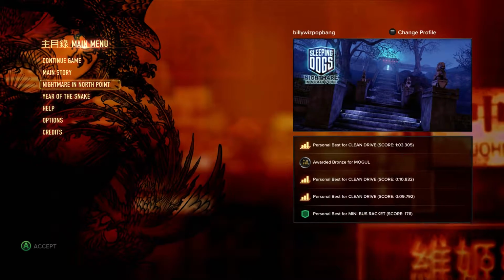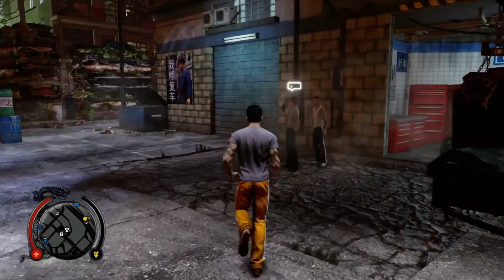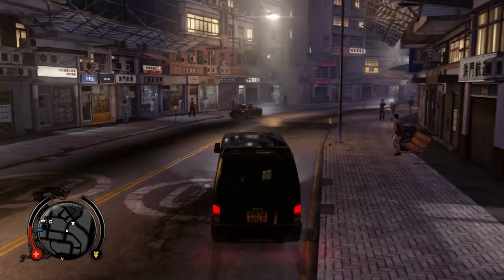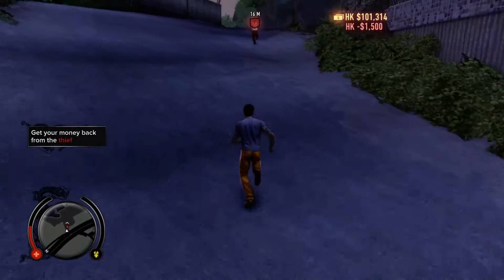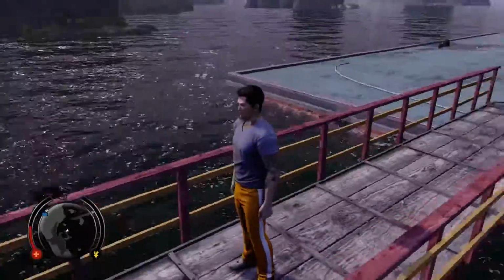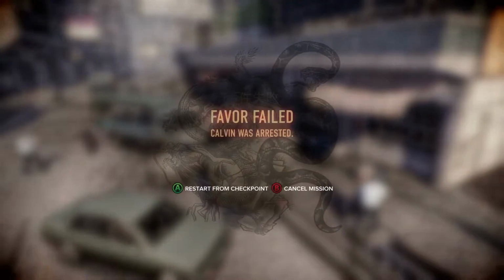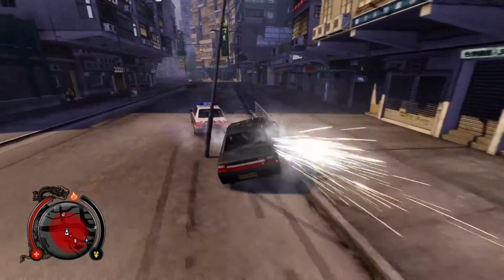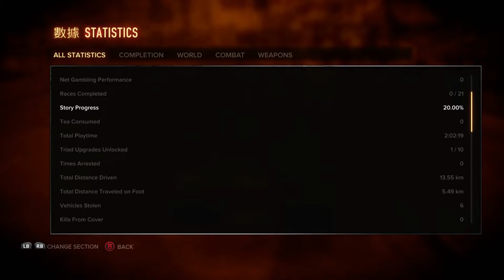Sleeping Dogs Definitive Edition - Gameplay Walkthrough story - Part 6